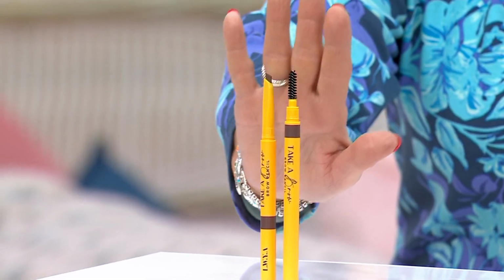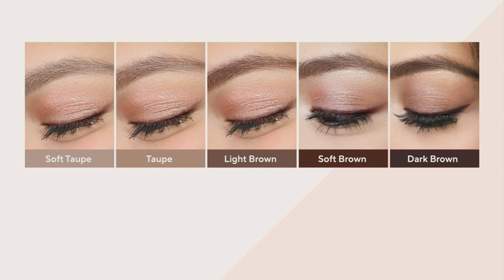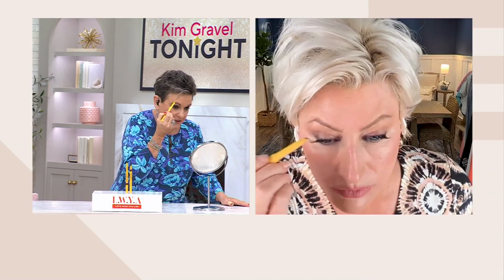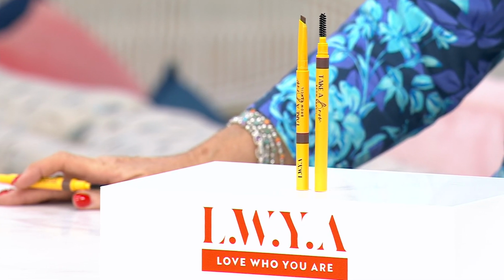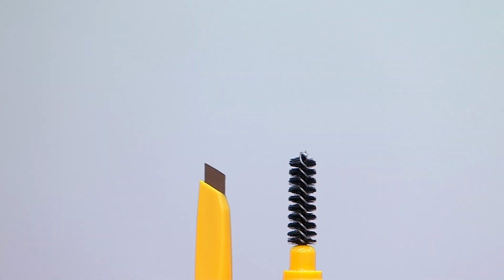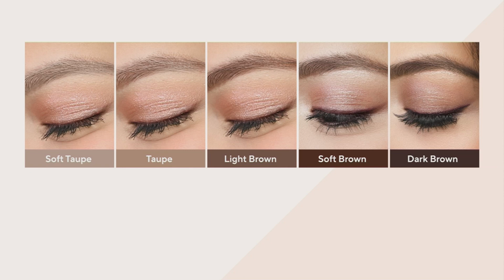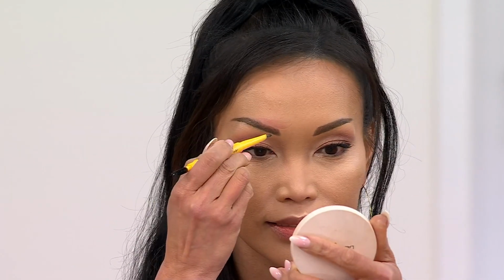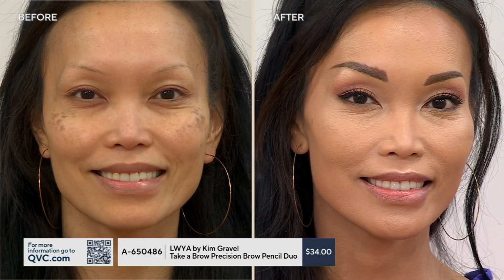LWYA by Kim Gravel Take a Brow Precision Brow Pencil Duo on QVC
LWYA by Kim Gravel Take a Brow Precision Brow Pencil Duo

Get the look of brows that frame your features best. With this LWYA Take a Brow Precision Brow Pencil duo by Kim Gravel, you can create the look of well-defined brows that look naturally beautiful. Each soft, wax-based pencil effortlessly creates the appearance of the desired brow shape and thickness. The formula gives rich color payoff on the first stroke and nourishes the brow.It's for the woman who wants easy-to-apply, natural-looking eyebrows with the precision of a richly colored brow pencil. Get the look of precision and definition you love with pigment.How do I use it: Fill in the look of your brows by using light, upward strokes with the brow pencil throughout your brow, paying special attention to sparse areas.From LWYA by Kim Gravel.Includes: